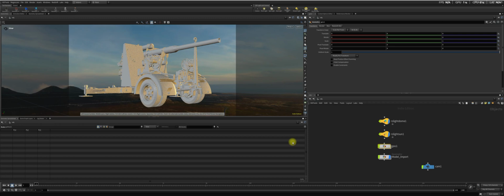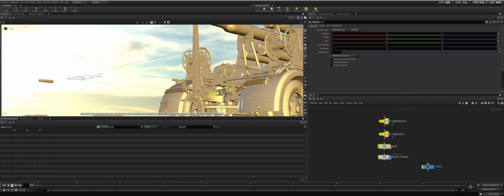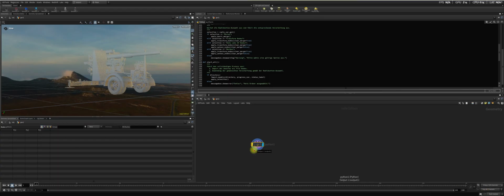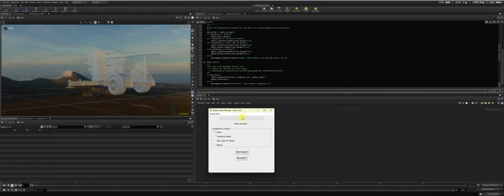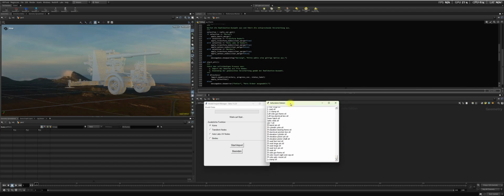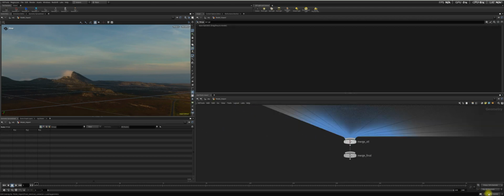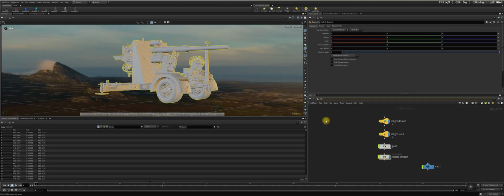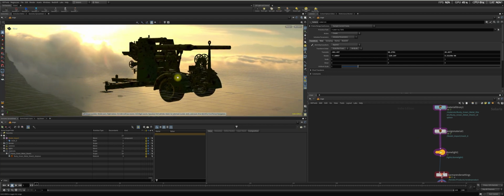Houdini Python Scripting with AI = STL+OBJ Loader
Have you ever faced a problem in 3D you were not able to solve with some out of the box thinking? Then the combination of AI+ Python comes in place which can help you solving day by day tasks in a fast amount of time.

In my case, I developed a little tool which helps to load hundreds and thousands STL+OBJ Files of 3D Models and assembles them all togehter in a certain manner.

Check this out and let me know what you think.
Cheers.